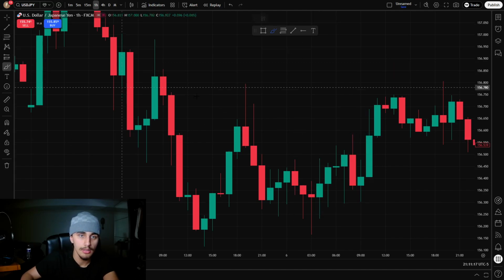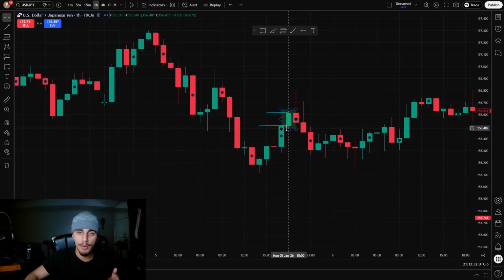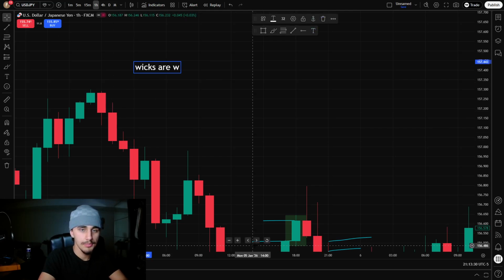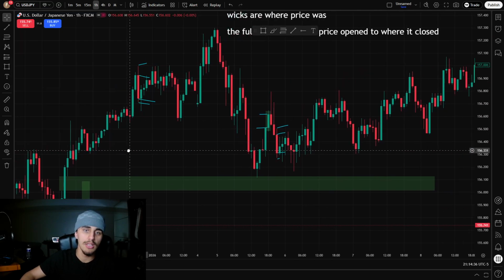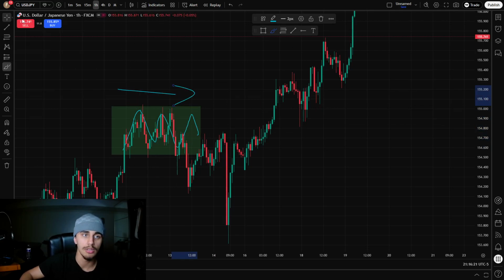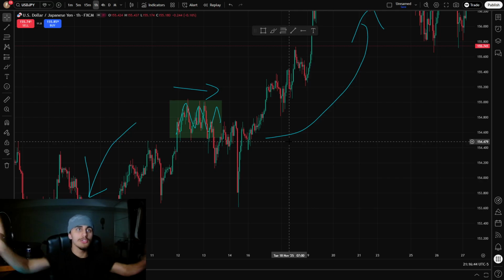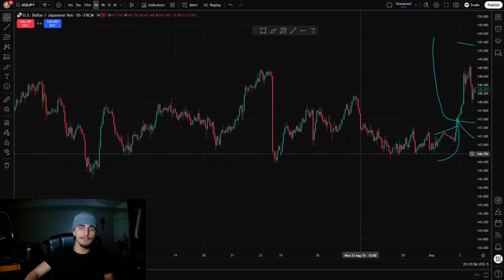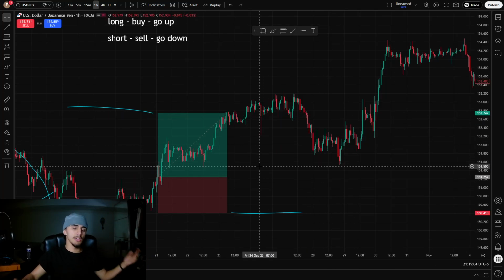Liquidity Mastery - Day trading simplicity and Candlesticks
Starting small with this, lets go with baby steps then slowly move up.